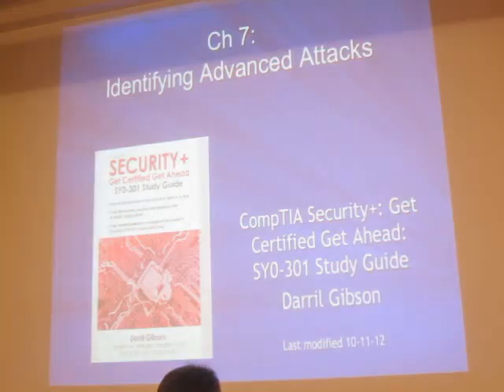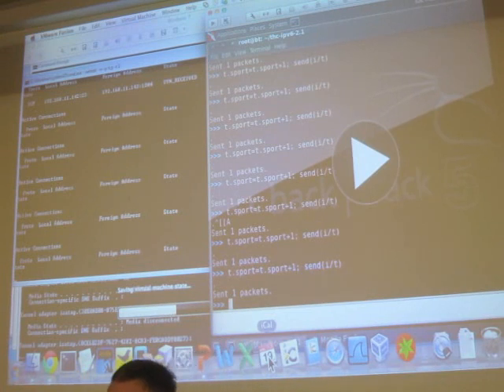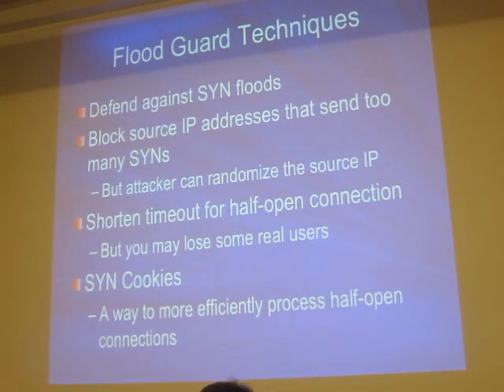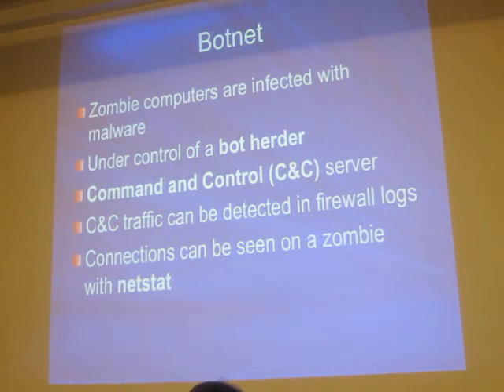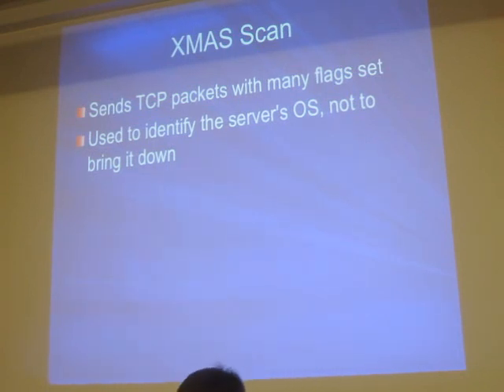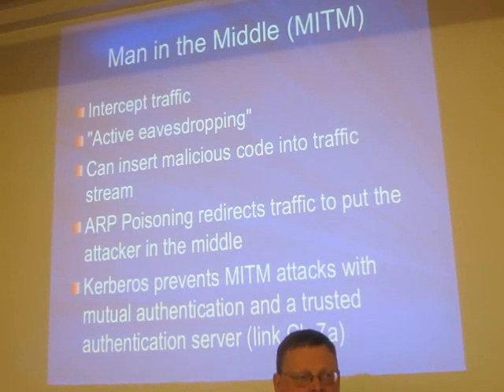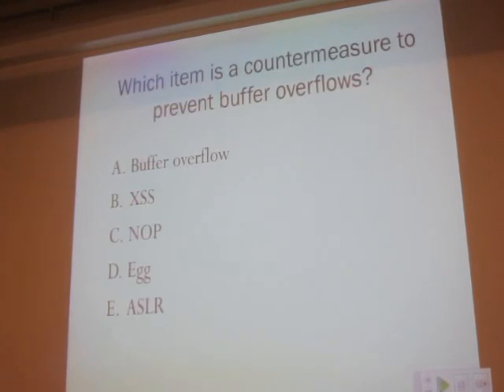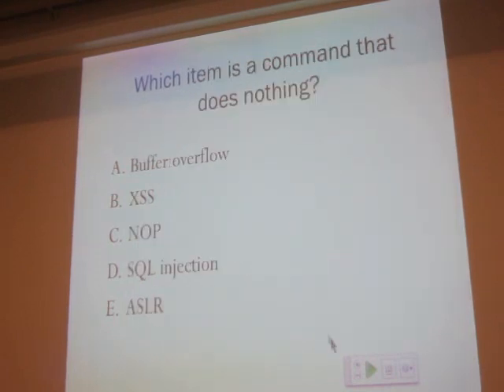Sam's Network Security Class - Tues 03/19/2013 - Identifying Advanced Attacks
Class session from Sam Bowne's Network Security course at City College of San Francisco, spring semester 2013.You can find Sam's Lecture Notes and associated class projects